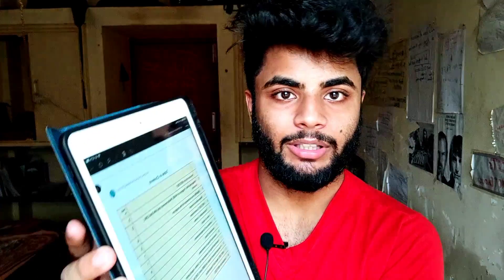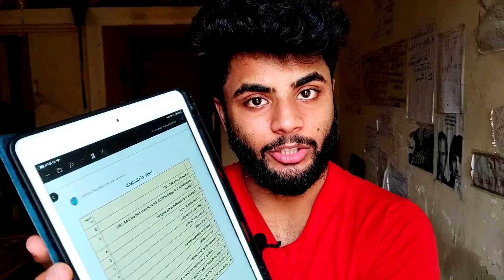Exam pattern and Marking scheme of NEST 2021 exam | NOTE: old video - check description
NOTE: The marking scheme for NEST 2021 has changed. Please check my video on the updated marking scheme.

For any feedback: you can mention it here or on my Instagram account (the_real_vivek_dwivedi)
Special thanks to Pradum Soni for the wonderful editing.